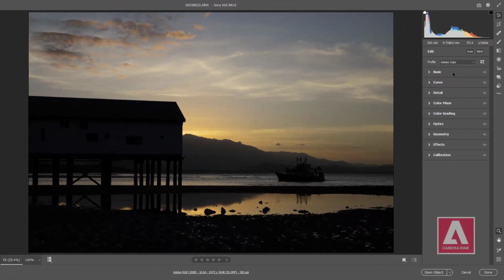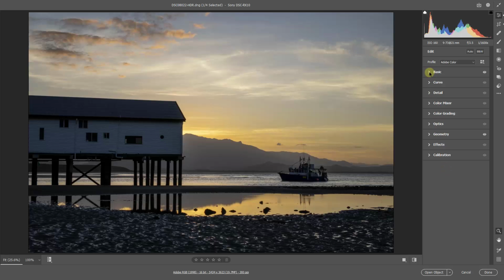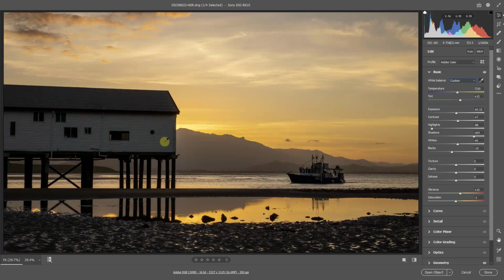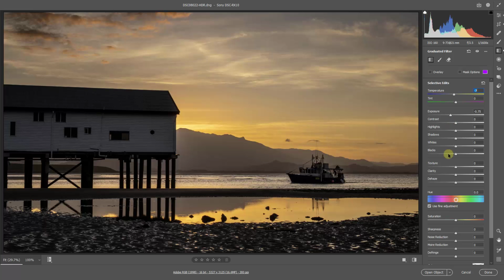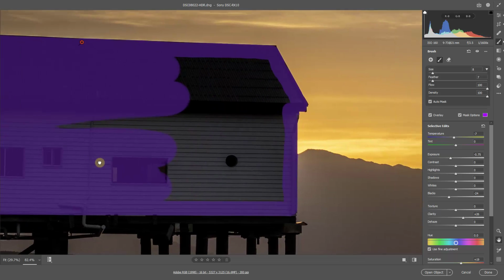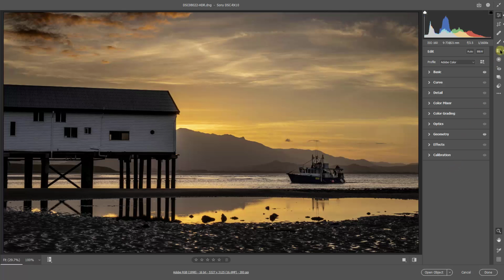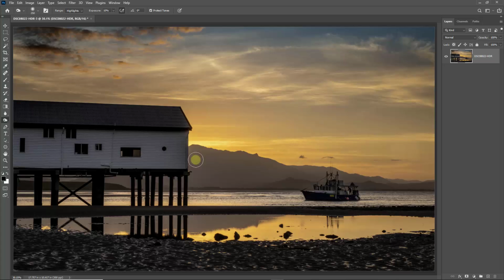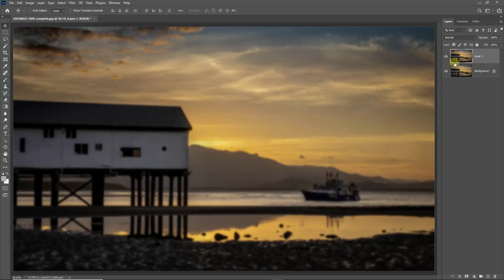2021/002 - Lets Talk Photography and Image Editing - Coming Home